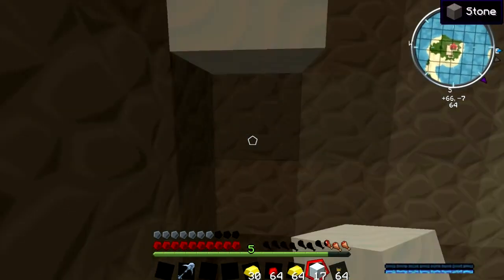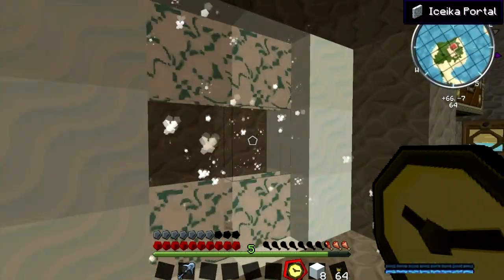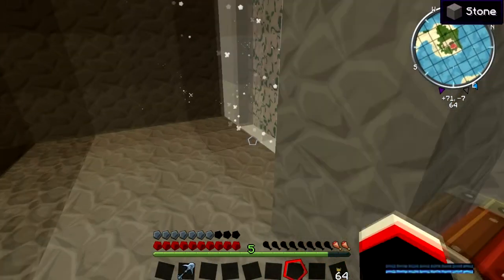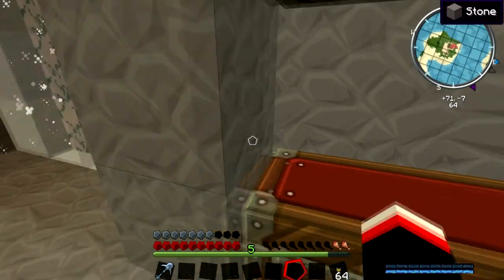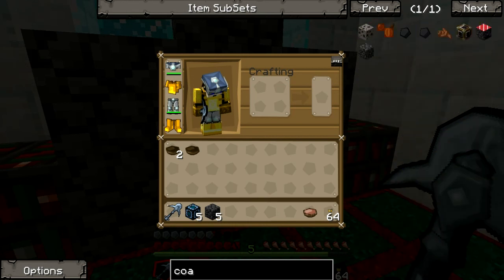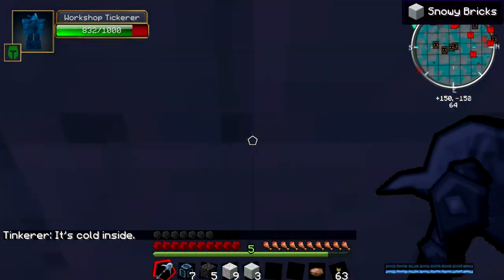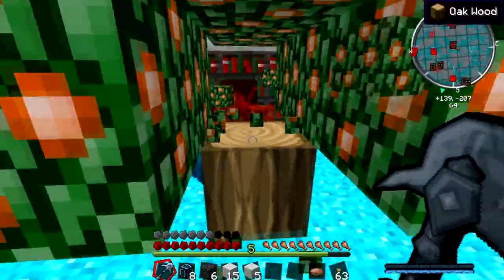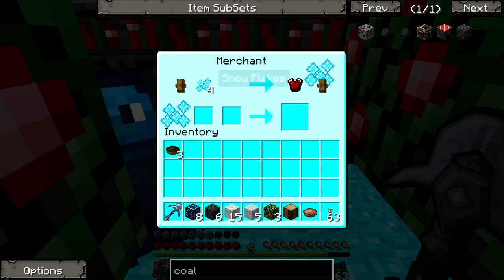Divine Alliance | EP2 | Icika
vine Alliance

Mod Pack - RPG Immersion Pack v1.0.0
Texture Pack - Sphax PureBDCraft 128x
Intro by: Littledude